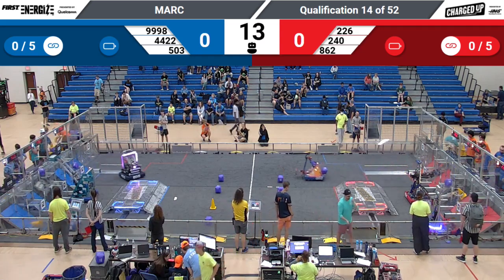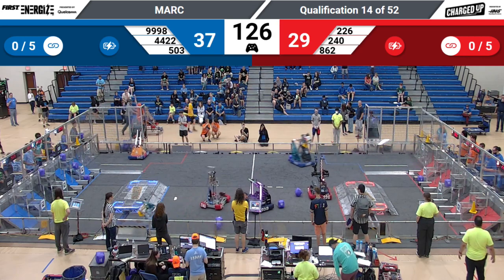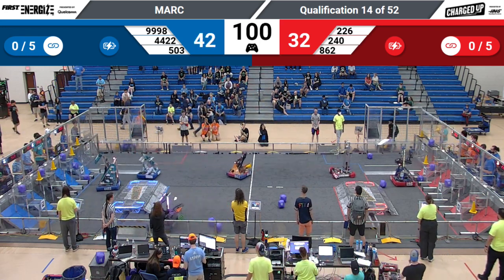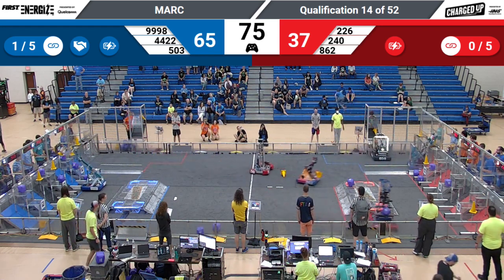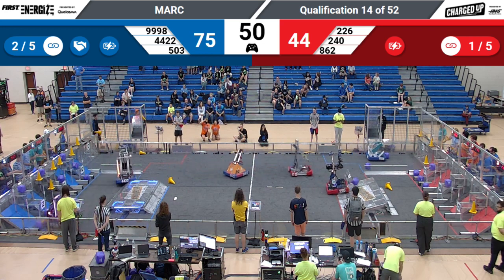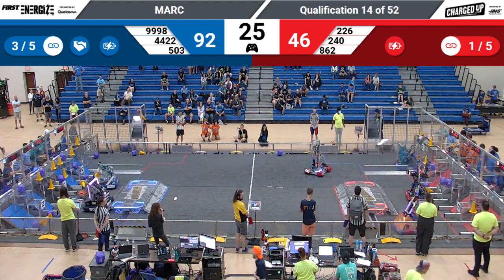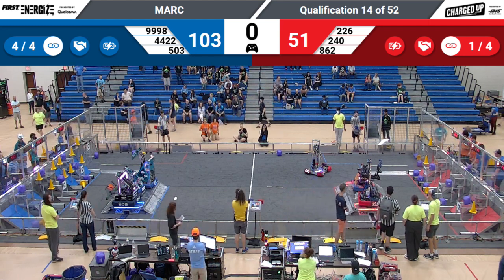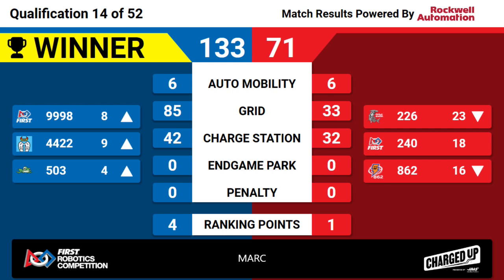2023 MARC Qualification Match 14